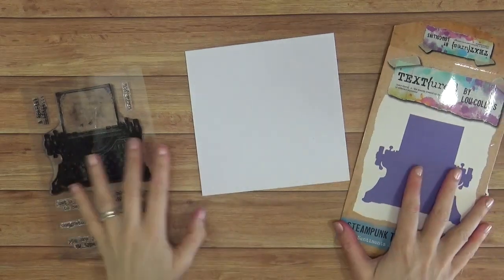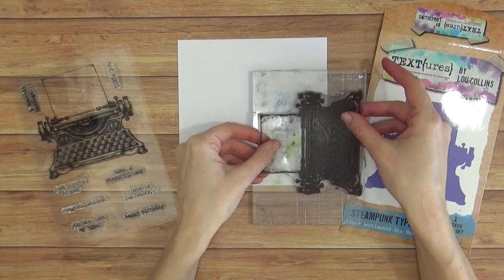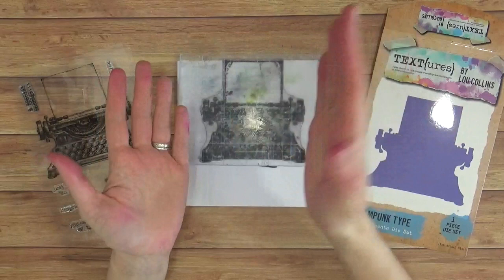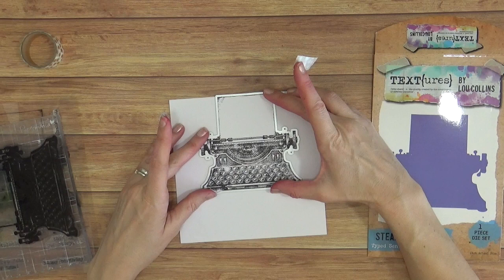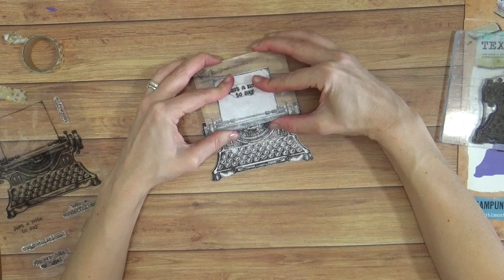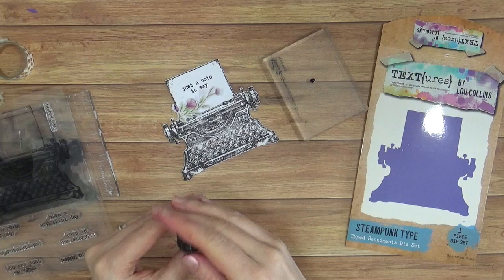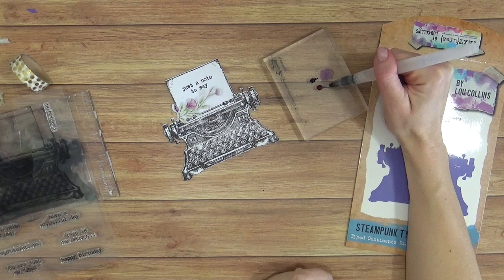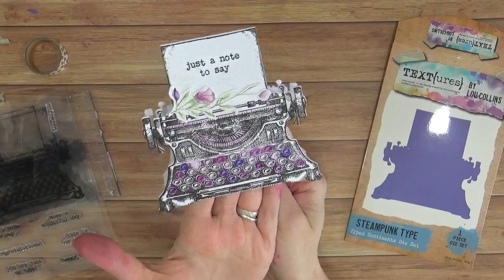Steampunk Typewriter Card from TEXT{ures} by Lou Collins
A form of nostalgic futurism, the Steampunk collection has been developed by using a lot of visual descriptions, especially machinery, such as a vintage clockwork, typewriter and more, where technology never expanded past steam engines and tesla coils.

Lou is showing you how to make a Typewriter themed card using her fantastic range from TEXT{ures}.

——— Supplies List———
• TEXT{ures} Steampunk Typed Sentiments Die & Stamp Bundle